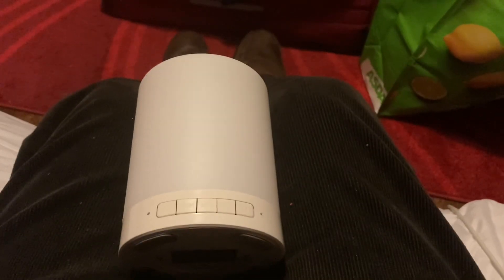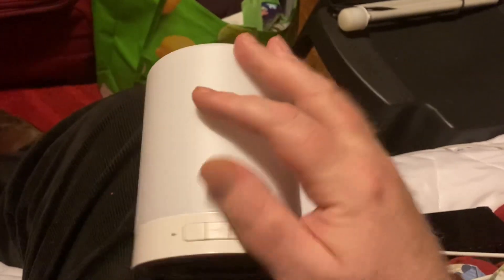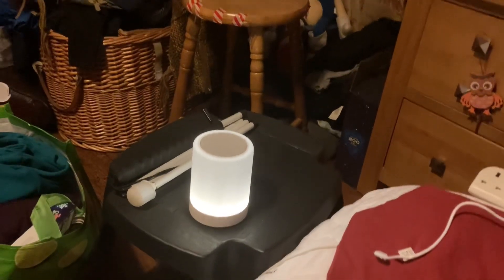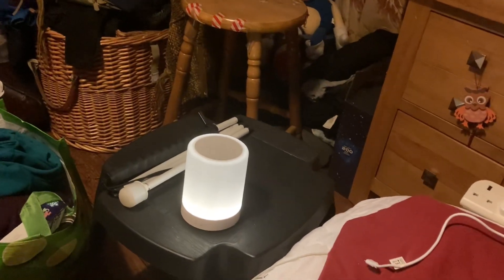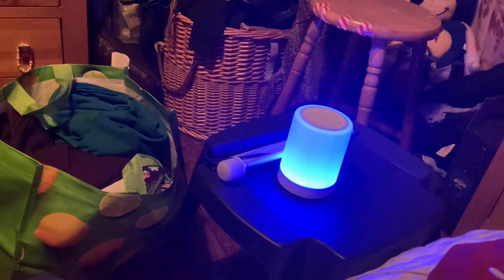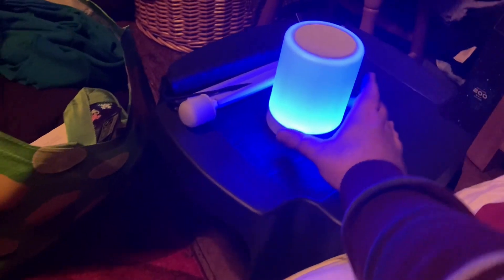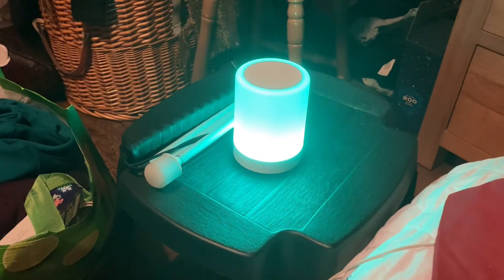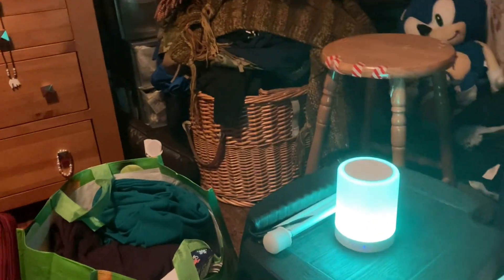A lovely wee Christmas present ￼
This is a beautiful round cylinder shape speaker from Goodmans called the moonlight speaker. You cannot only use it to connect Bluetooth devices, but you can also use a line in audio cable to connect other devices such as an older MP3 player which has no Bluetooth capabilities.
It has several colours of changing mood lights as well. You can use an FT card for playback of files as well.
As someone who is registered as blind, it was hard to do things with one hand while holding the camera, but thought I would give it a try anyway, and hope you enjoy this audio explanation.